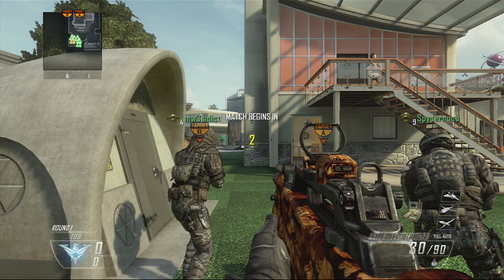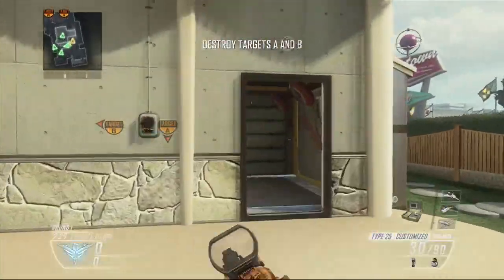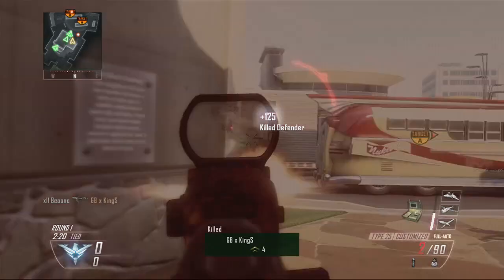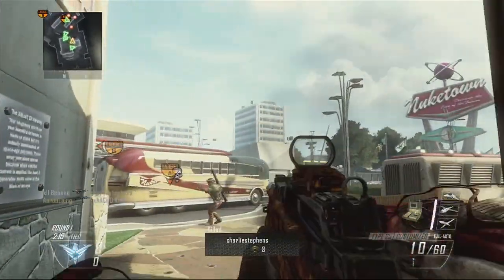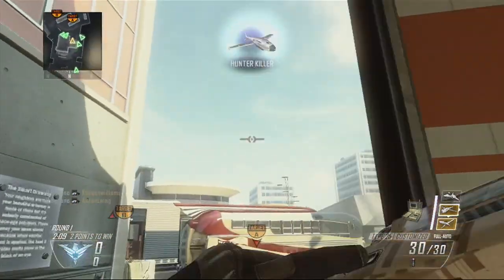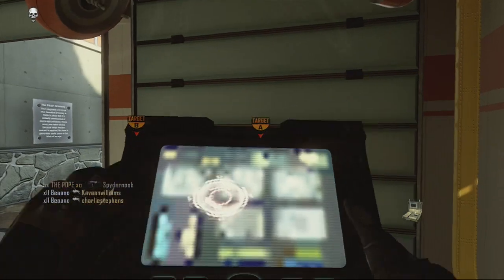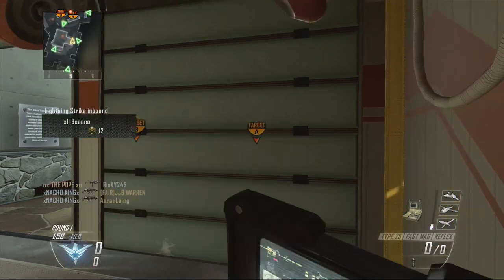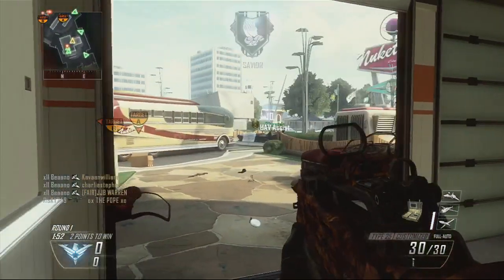Call of Duty Black Ops 2 NukeTown 2025 Commentary!